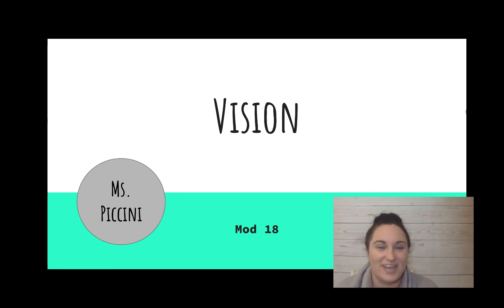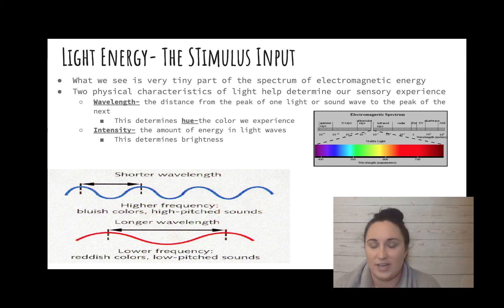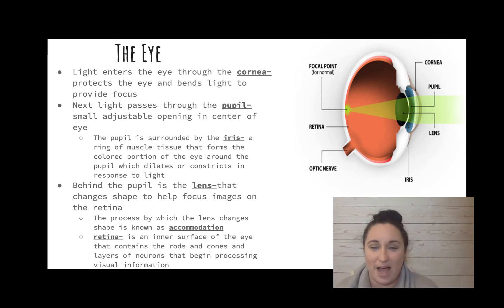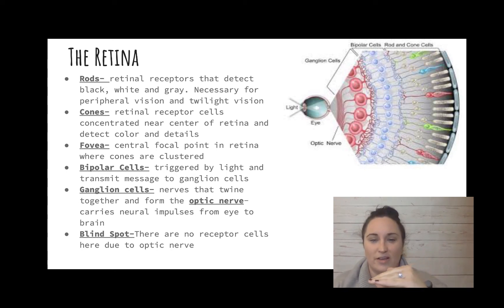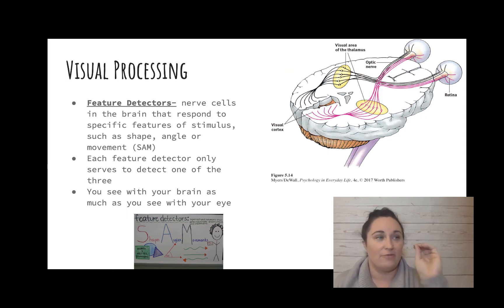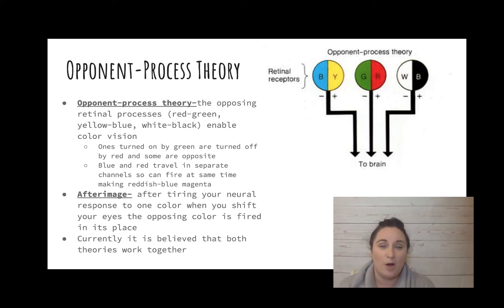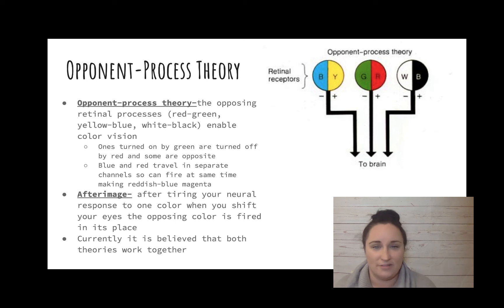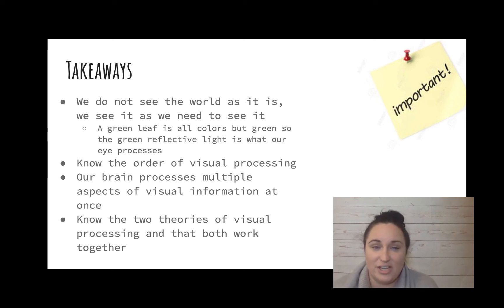1.6 B (old text-Unit 4 Mod 18) AP Psych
In this video we talk about visual processing, including the anatomy of the eye and how it is processed in the visual cortex.